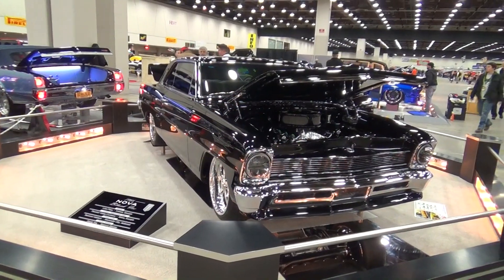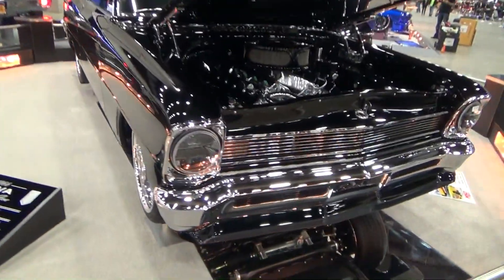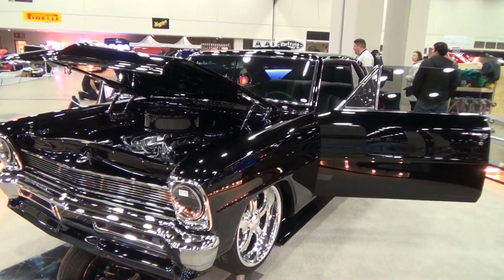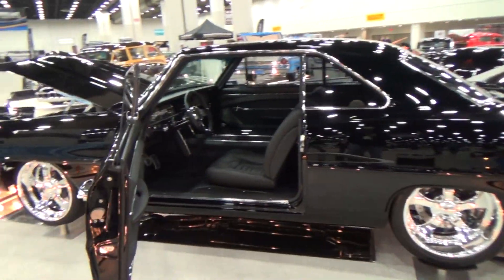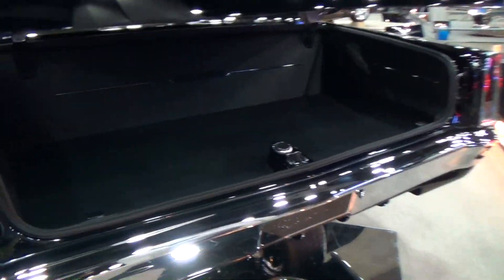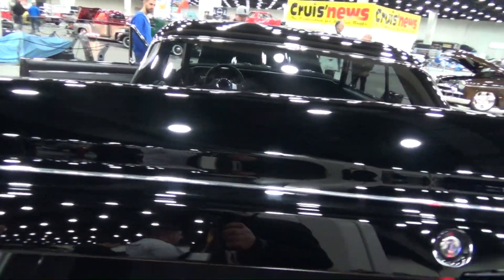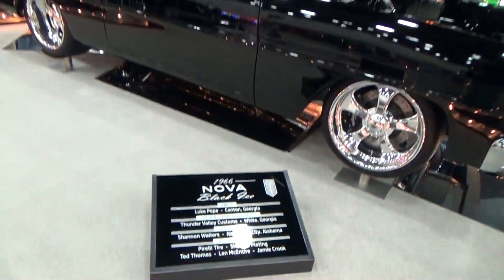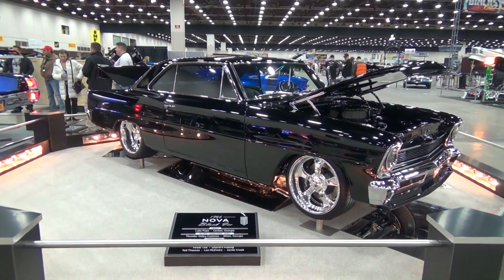66 Nova "Black Tie" Detroit Autorama 2015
The 1966 Chevrolet Nova "Black Tie" from the 2015 Detroit Autorama...This is one cool Hot Rod. Check it out!!..Follow me for more new awesome videos weekly Mon-Fri!!